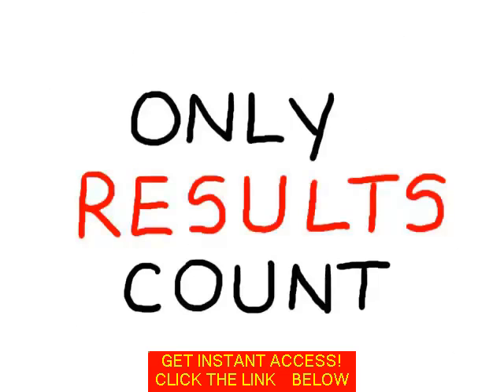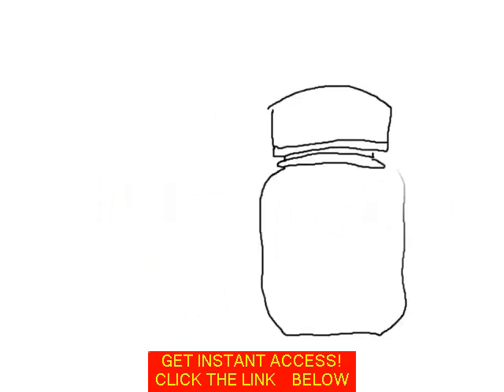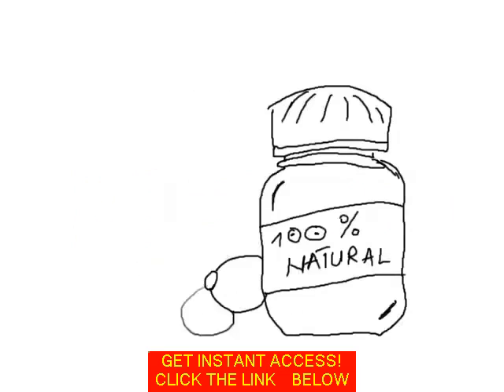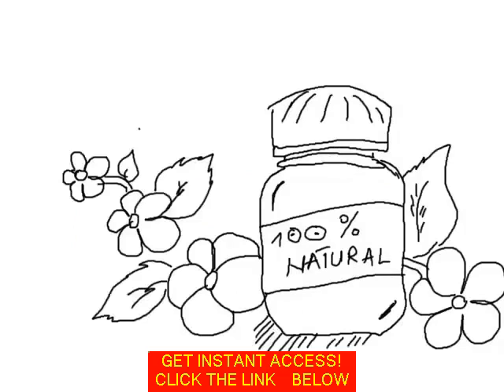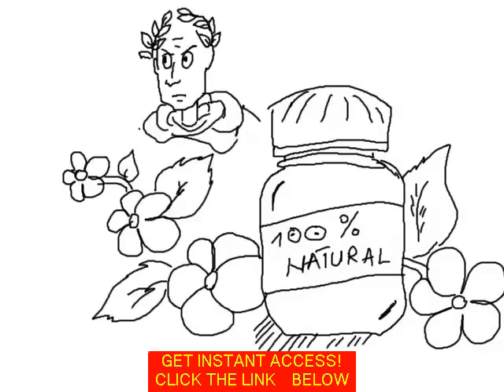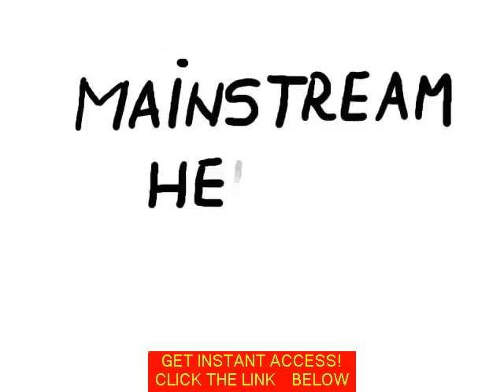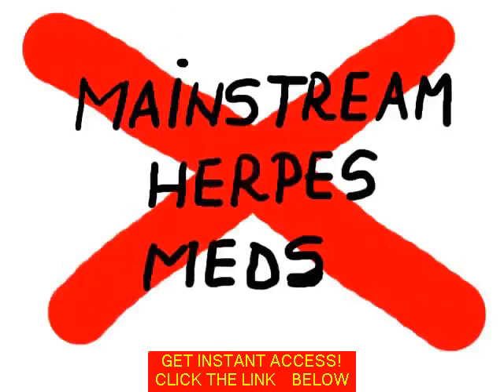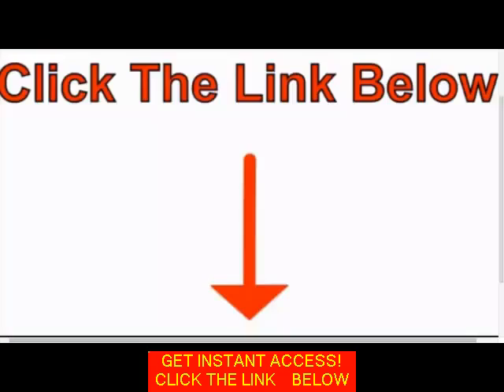What is Shingles Understanding Herpes Zoster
herpes labialis treatment,
lip herpes treatment,
facial herpes treatment,
otc herpes treatment,
herpes treatments,
topical herpes treatment,
herpes encephalitis treatment,
herpes treatment uk,
herpes topical treatment,
treatment for herpes,
herpes treatment otc,
natural herpes treatment
herpes treatment natural
herpes natural treatment
natural herpes treatments
natural cures for herpes
natural treatment for herpes
natural cures herpes
how to treat herpes naturally
natural treatments for herpes
herpes natural treatments
herpes natural cures
treating herpes naturally
natural treatment herpes
natural herpes cures
natural ways to treat herpes
curing herpes naturally
herpes simplex treatment
herpes simplex 1 treatment
herpes simplex 2 treatment
herpes simplex virus treatment
treatment for herpes simplex
treatment of herpes simplex
herpes simplex treatments
treatment herpes simplex
treatment for herpes simplex 2
oral herpes simplex treatment
treatment for herpes simplex 1
simplex herpes treatment
recurrent herpes simplex treatment
treatment for herpes simplex virus
herpes treatment over the counter
over the counter herpes treatment
over the counter herpes medication
herpes medication over the counter
herpes treatments over the counter
over the counter treatment for herpes